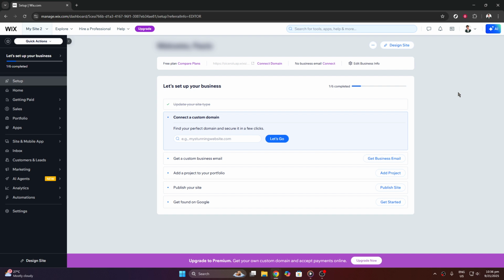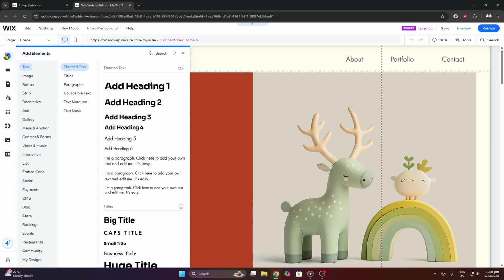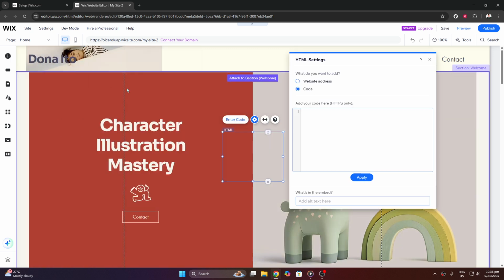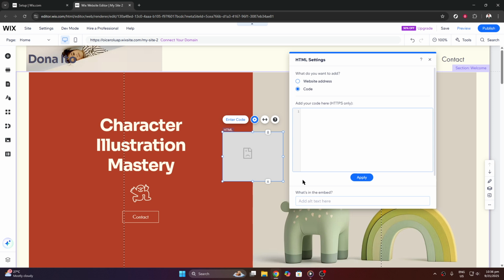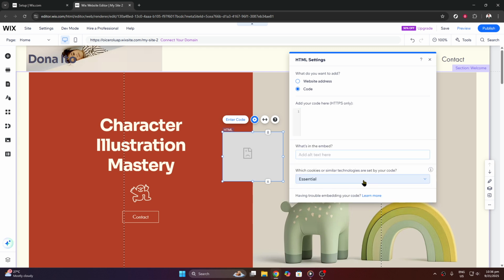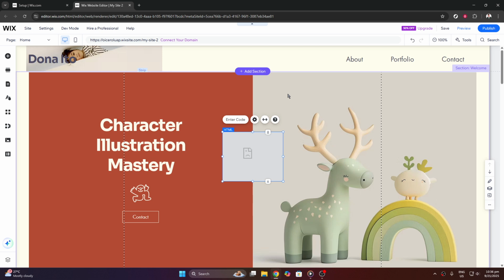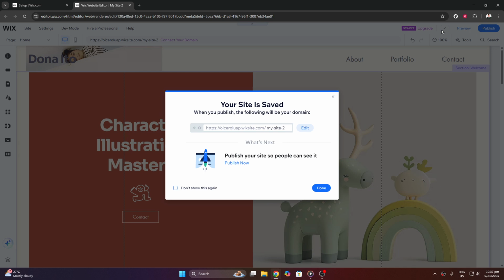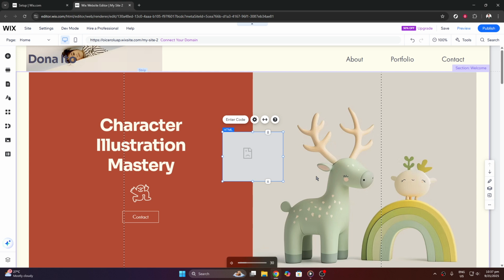How to Add HTML Code to Wix Website | Wix Tutorial 2025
💻 Want to add custom features or third-party tools to your Wix site? In this step-by-step tutorial, I’ll show you how to add HTML code to a Wix website quickly and easily.

You’ll learn how to:

Use the Wix Embed Code/HTML iframe widget

Insert custom scripts, widgets, and integrations

Add external tools like forms, videos, or apps

Customize your Wix site with advanced HTML code

Enhance your site’s functionality in 2025

Perfect for beginners and business owners who want to add more flexibility to their Wix website